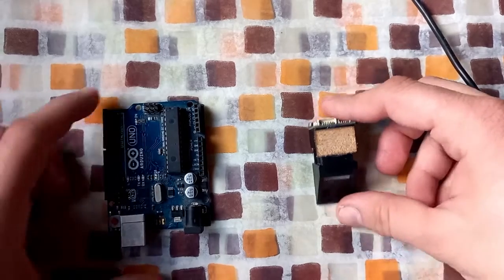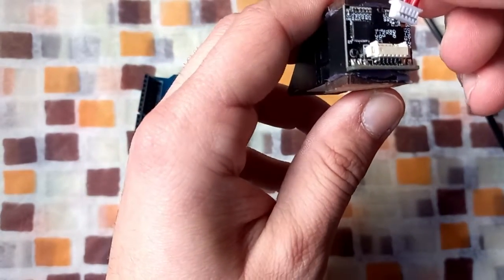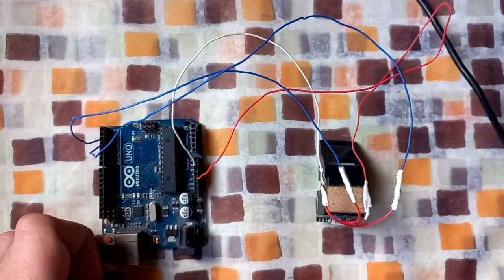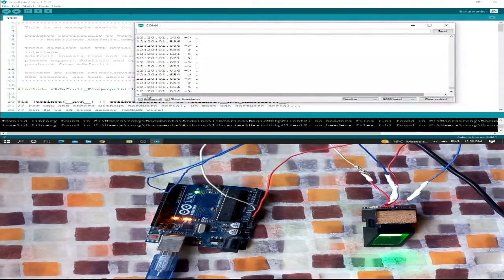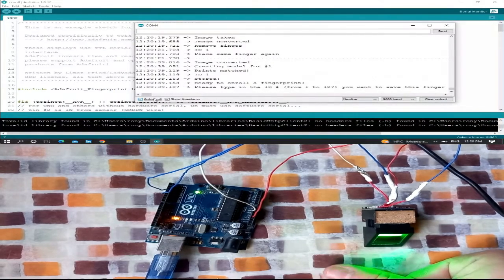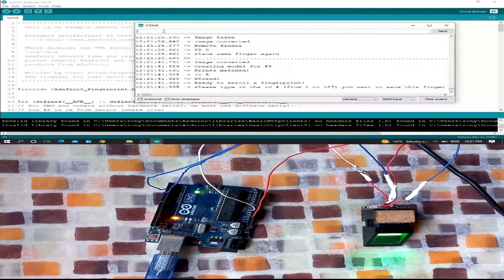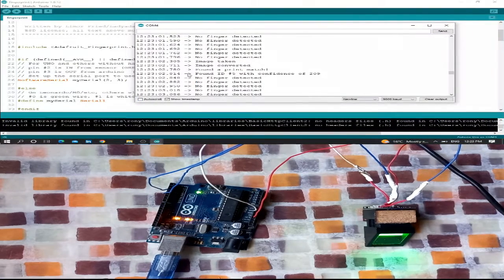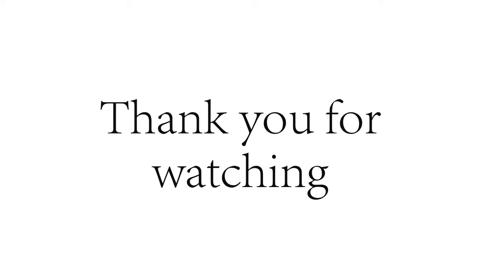How to connect a finger print sensor with Arduino Uno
This video Shows you how to connect or how to interface between a finger print sensor and Arduino.😊
No need to write anything, simply you need to install the library and watch the steps to start working on your project.